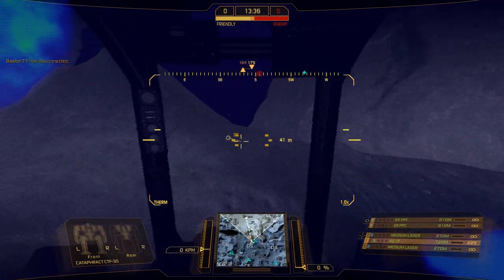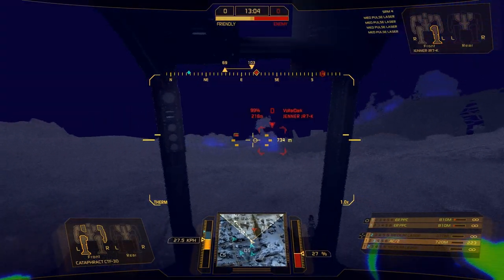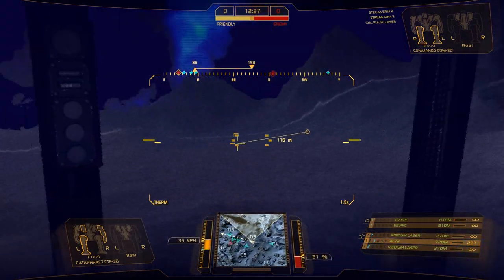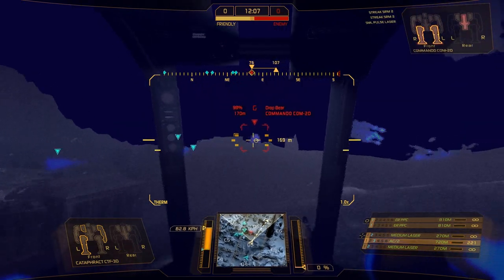MWO: Commando Savior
Crew members Brandon & Phil dive into a intense firefight, Phil dies to a barrage of autocannon fire and the Commando saves the day!